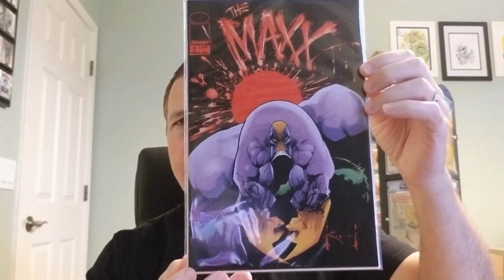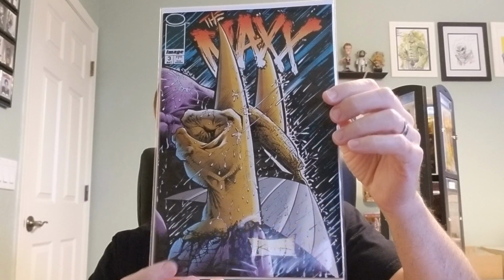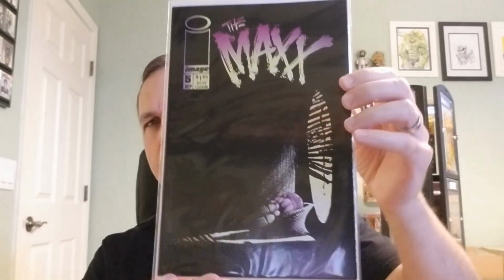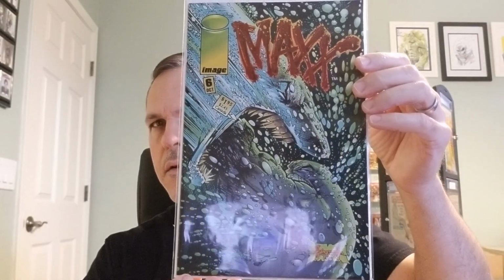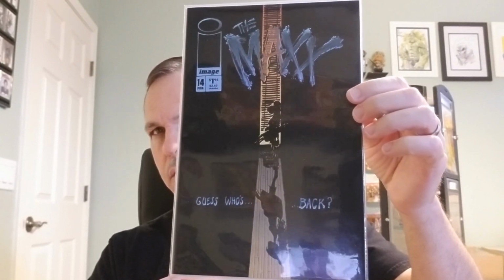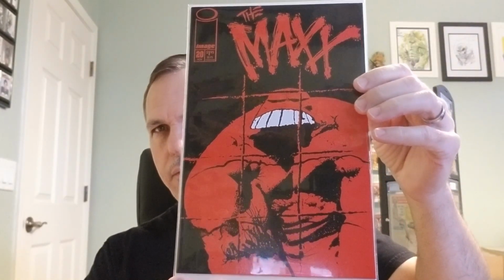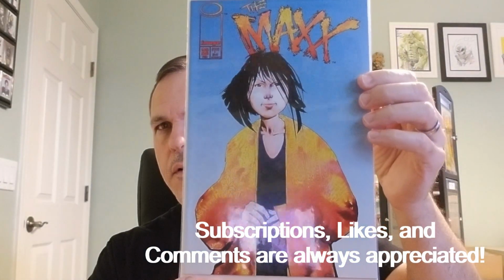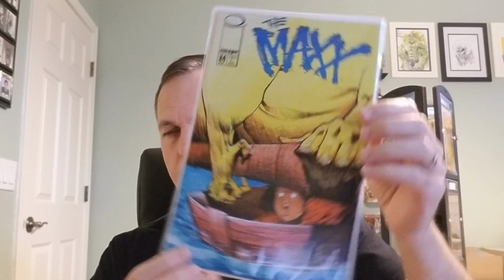20 Cent Comic Book Haul of The Maxx! (ep 484)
A 20 Cent Comic Book Haul of The Maxx from Image Comics.